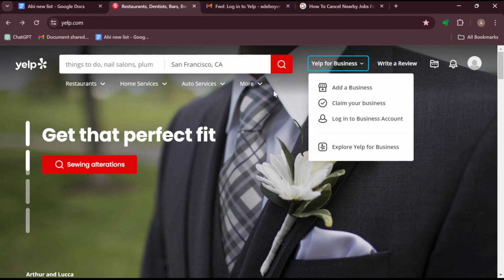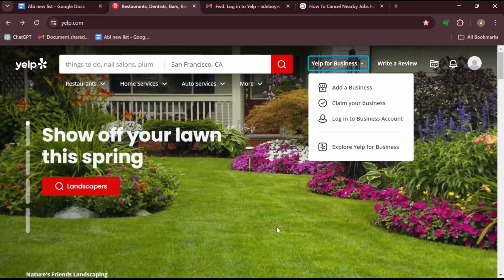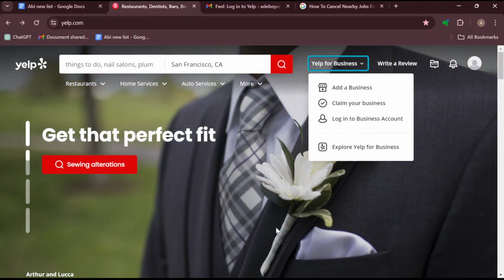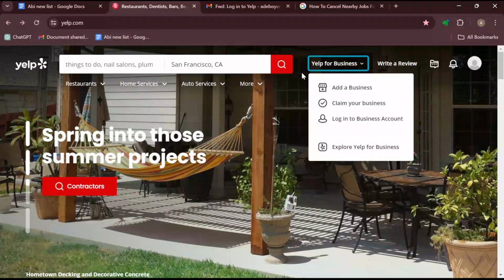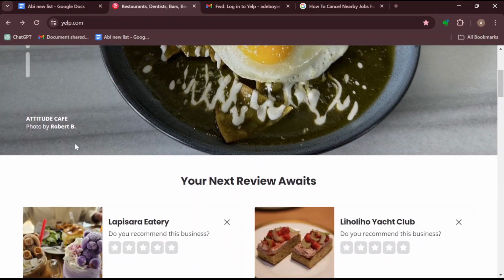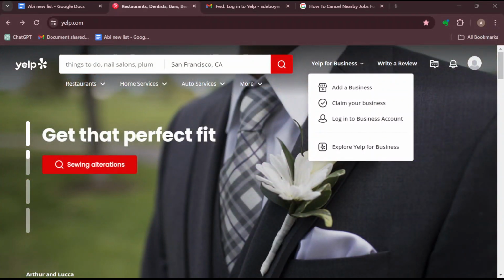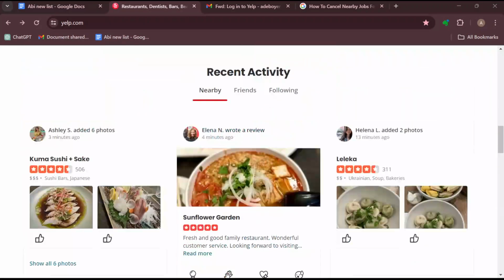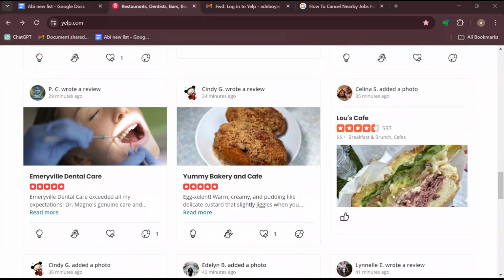How To Cancel Nearly Jobs for My Business on Yelp (Easiest Way)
In this video I will show you How To Cancel Nearly Jobs for My Business on Yelp. It would be good if you watch the video until the end so that you don't miss important steps.